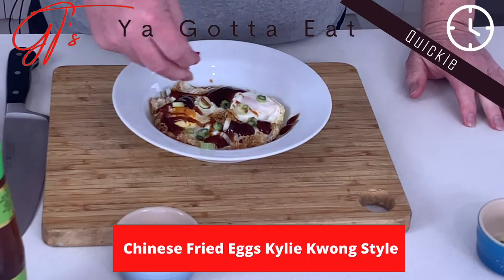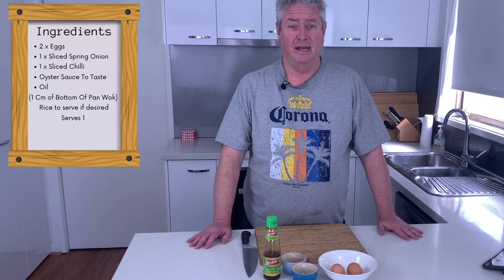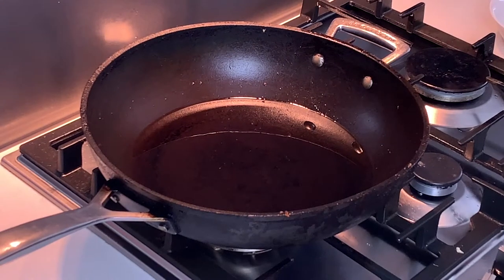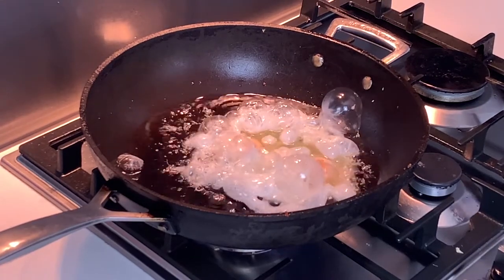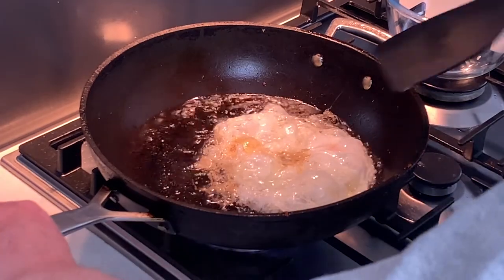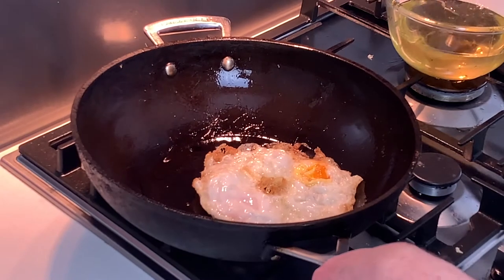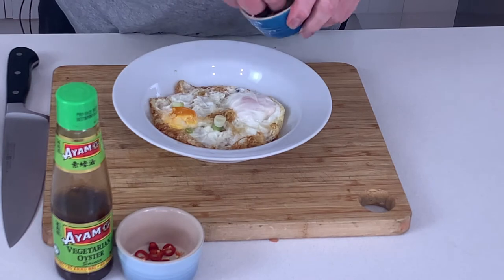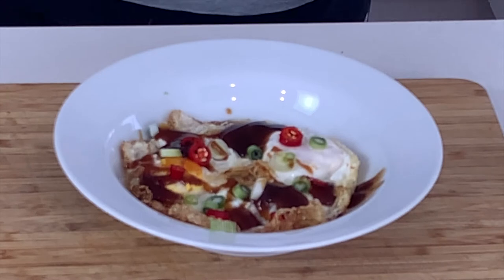Want To Cook The World's BEST FRIED EGGS? Try Kylie Kwong's Asian Style Fried Eggs.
This is a famous fried eggs  recipe  by renowned Sydney restaurateur Kylie Kwong Fried Egg which is fast, easy and delicious. Makes an easy lunch, rapid dinner or delicious snack!
The BEST ever Fried Eggs! Yum!
It's the fried eggs Ya Gotta Eat!